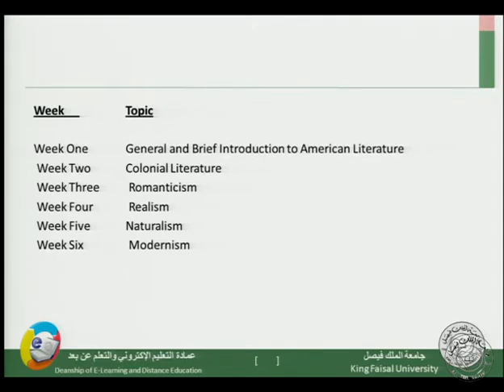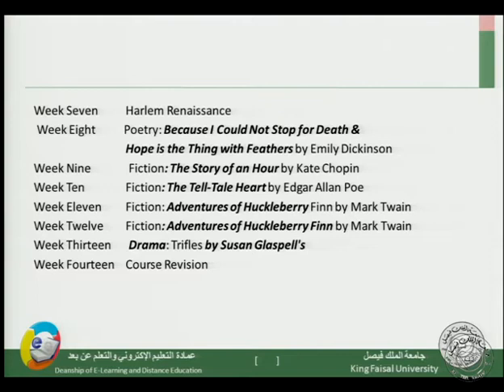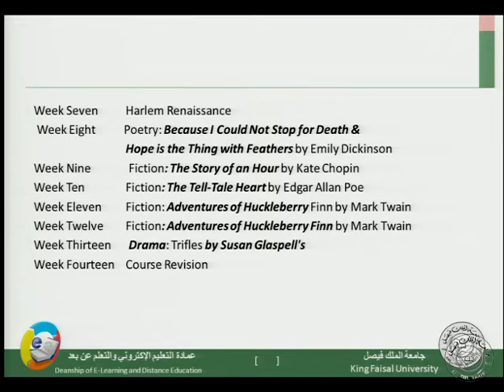الادب الامريكي المحاضره التمهيديه